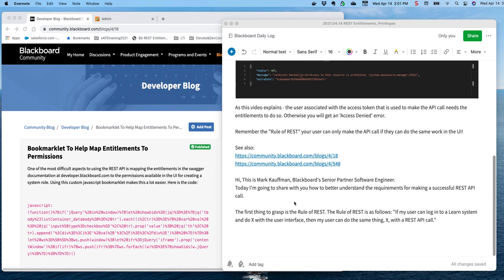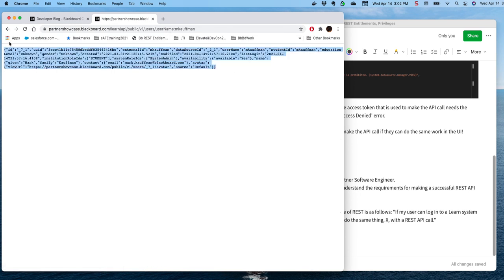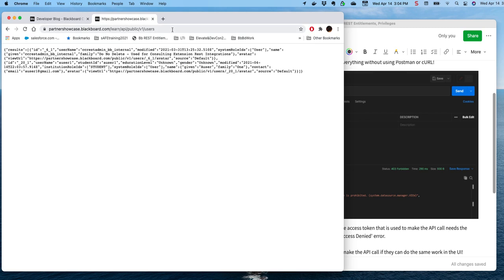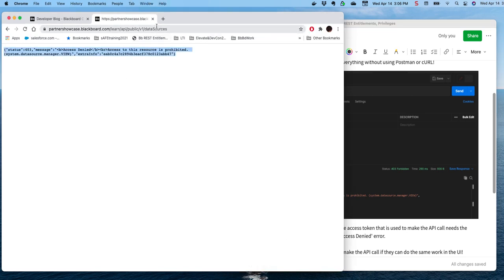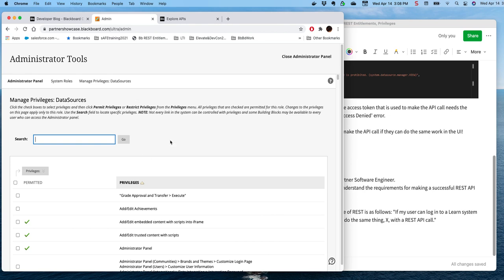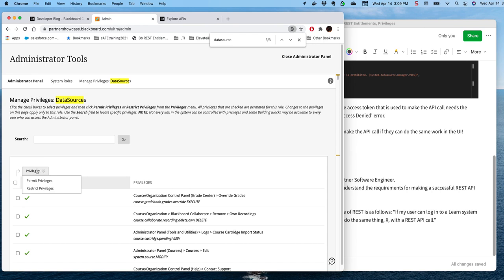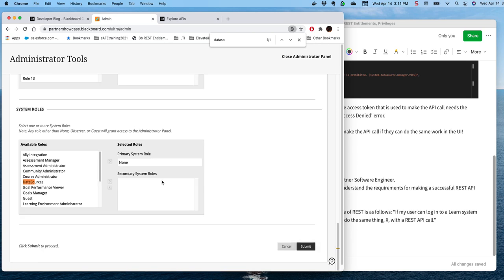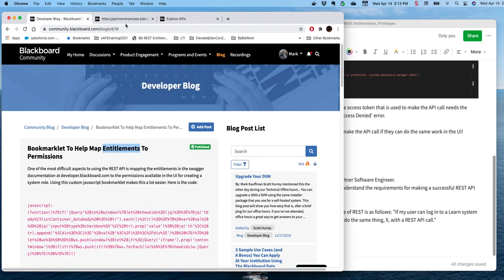Learn Permissions to REST API Entitlements No More Access Denied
Explanation of why you might see "Access Denied Access to this resource is prohibited" when making a REST API call and how to resolve it.